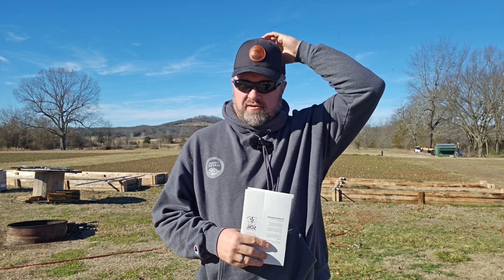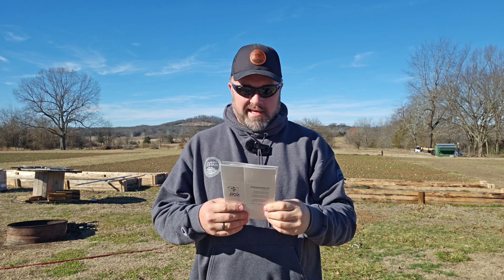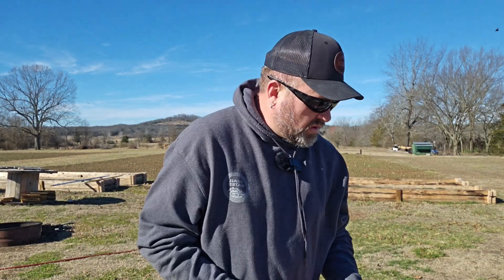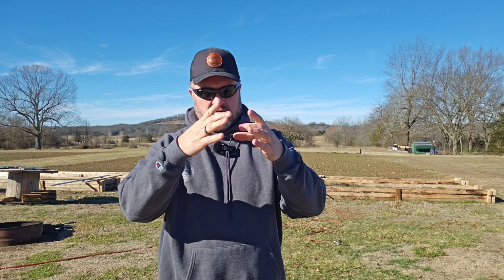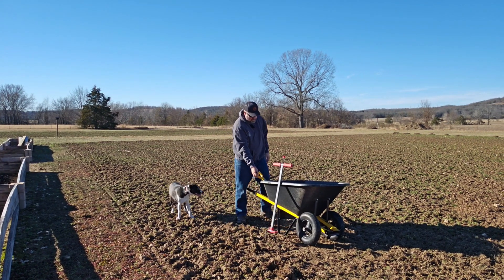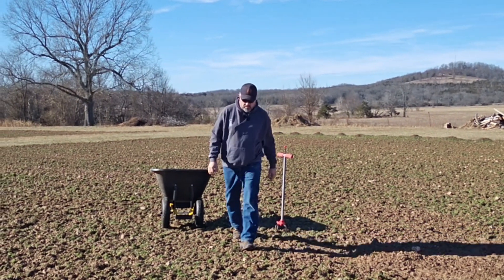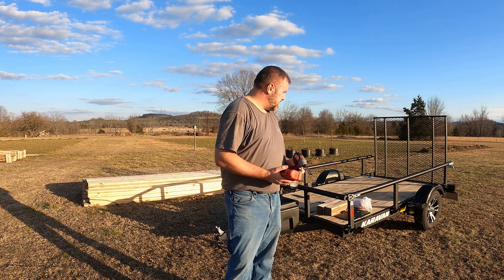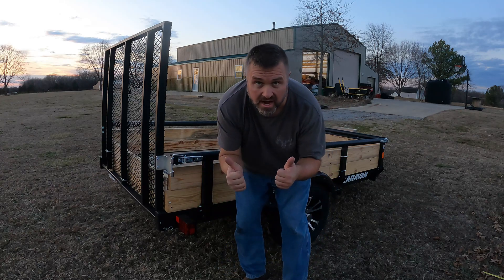Soil Samples And Trailer Mods | Basic Homesteading Skills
Jamming on some chores and learned about how to submit samples to the university. Join us as we talk mainly about soil health.

The Importance of Soil Testing
Healthy soil is the cornerstone of any successful homestead. In Arkansas, the University of Arkansas’ Division of Agriculture offers comprehensive soil testing, a service that can identify deficiencies in key nutrients, pH imbalances, and organic matter levels. These tests allow you to tailor your amendments precisely to what your soil needs, saving time, money, and resources.

The instructions provided by the university emphasize creating an average sample by collecting soil from multiple points within the same field or garden bed. A zigzag pattern is the most effective way to ensure you’re capturing a representative mix of the area. For smaller fruit gardens, a depth of 6 inches is recommended, while row crops and pastures typically require a depth of 4 inches.

The tools you use for sampling can make a significant difference. A soil probe, like the Corona soil sampler with a plunger, is a great investment. Its plunger mechanism simplifies the removal of sticky, muddy soil, making the process quicker and cleaner. If you’re in a pinch, a shovel or trowel will suffice—just ensure you minimize contact with your hands to avoid contaminating the sample with oils or bacteria.

Tip: Always test your soil before planting a new crop or establishing a new garden. Seasonal variations and crop rotations can deplete soil nutrients, so annual testing keeps you ahead of the curve.

Historical Context: Before modern soil testing, farmers used observation as their primary diagnostic tool. Worm activity, plant health, and even taste tests of the soil were common methods. Worms, as mentioned in the video, remain one of the best indicators of soil vitality. If you find these little wrigglers in abundance, your soil is likely rich in organic matter.

DIY Trailer Modifications for Homesteading
Once your soil is tested and ready, you need a reliable way to haul amendments, mulch, compost, or even brush. Upgrading a simple utility trailer is an affordable way to meet this need. In the video, we see a Caravan trailer outfitted with DIY sideboards, transforming it into a versatile workhorse.

Adding sideboards to your trailer is straightforward and requires just a few basic materials like lumber, screws, and brackets. These boards keep loose materials contained and make transporting larger loads safer and more efficient. Whether you’re picking up a bulk load of compost or carting away debris, this small investment of time pays off in the long run.

Pro Tip: Use treated lumber for durability, and consider removable sideboards for easier loading and unloading when needed. A coat of weatherproofing paint can also extend the life of your trailer modifications.